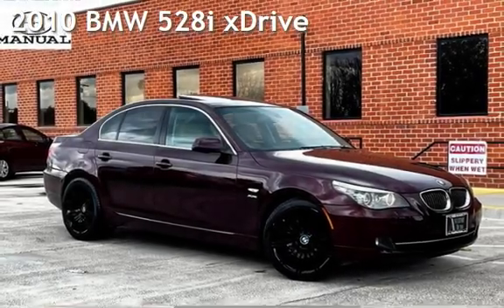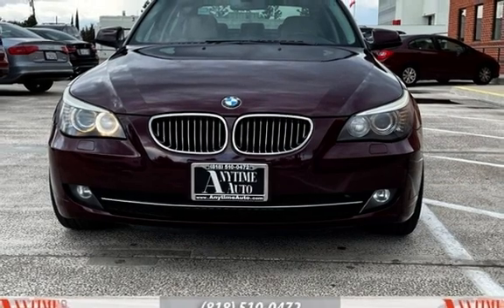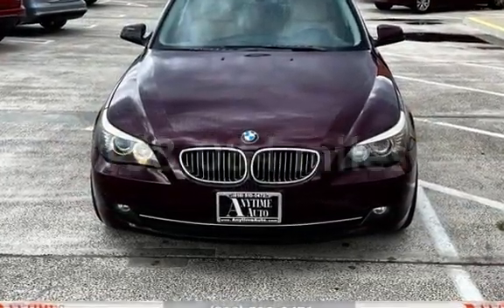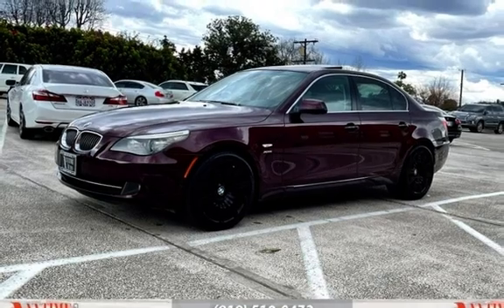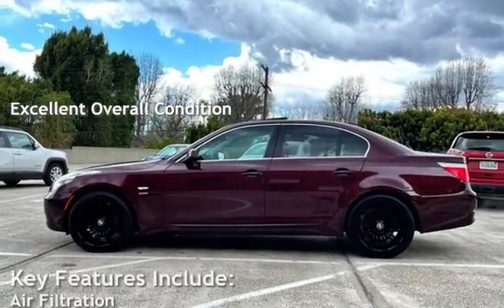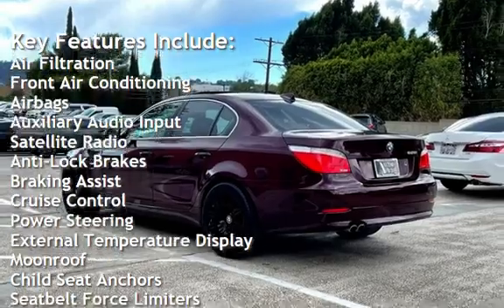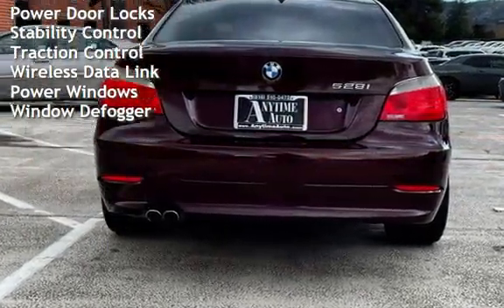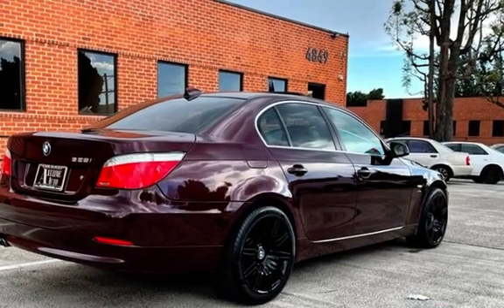2010 BMW 528i xDrive for sale in Sherman Oaks, CA